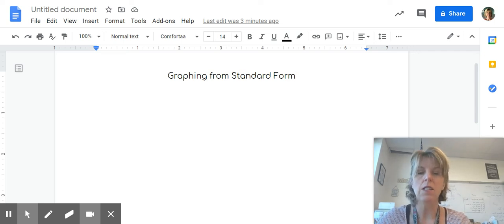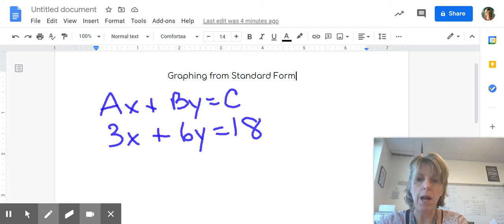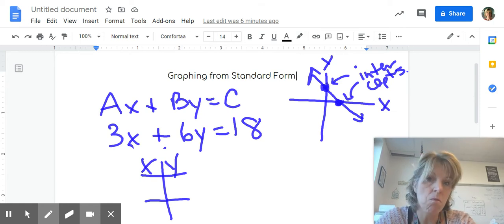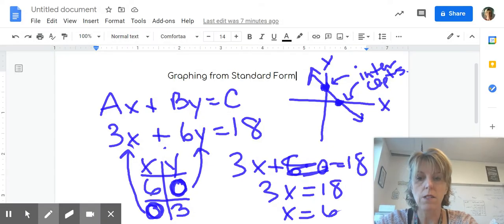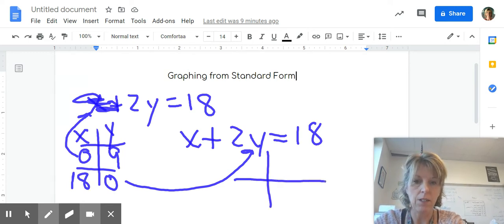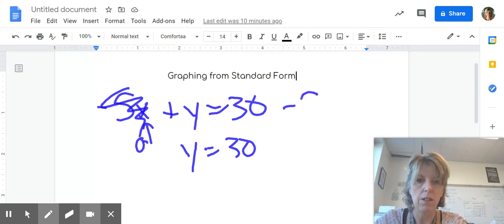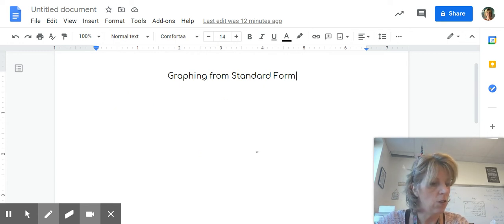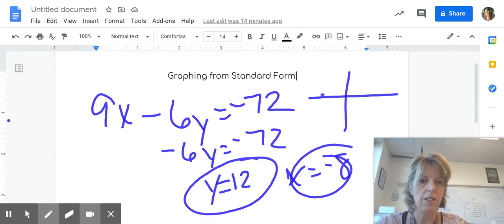Graphing from Standard Form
How to graph a line from standard form